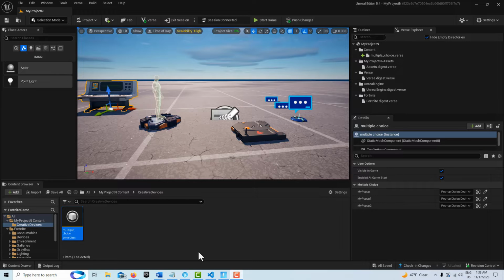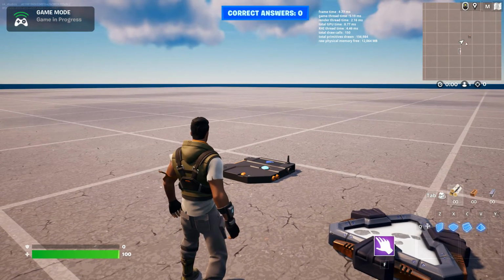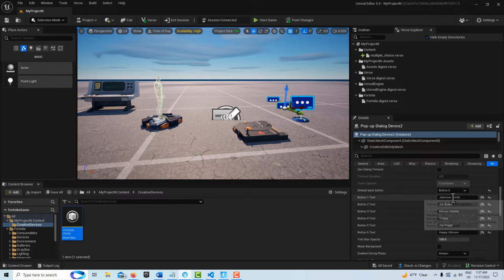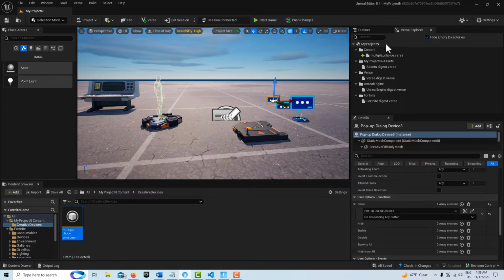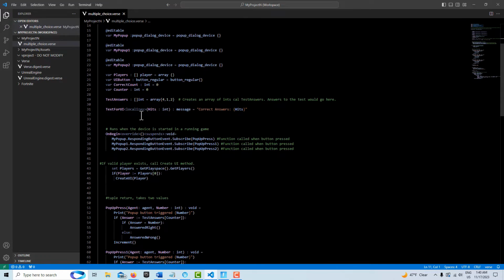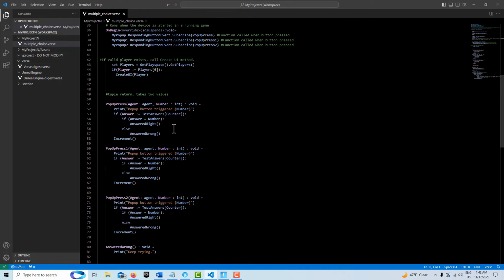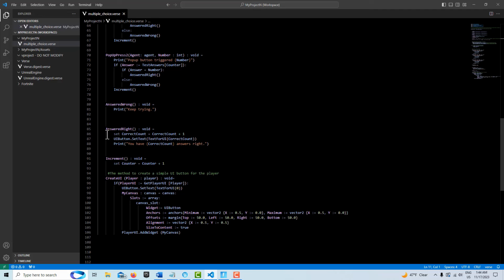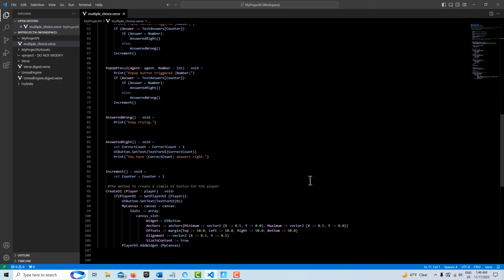Multiple-Choice Test with Verse in Unreal Editor for Fortnite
A look at how you can create a multiple-choice test that gives immediate feedback to the player. This involves using an array, the pop-up device, and counters to cycle through the arrays. There are multiple ways to do this and the way shown here is only one.

If you want to make a multiple-choice  that updates a score without any coding or Verse,
see this video: